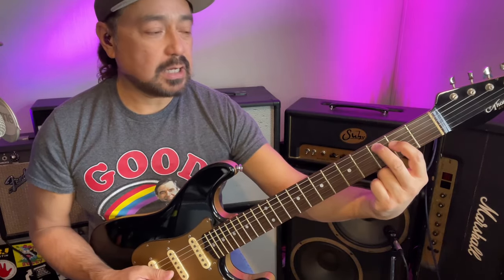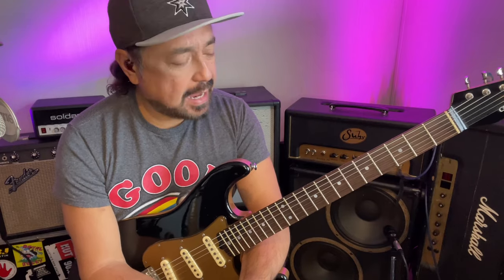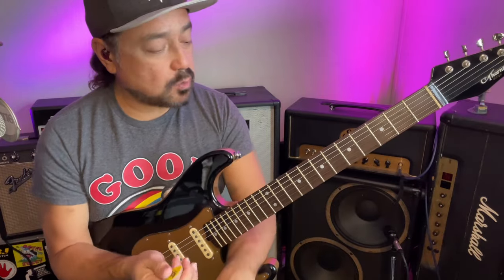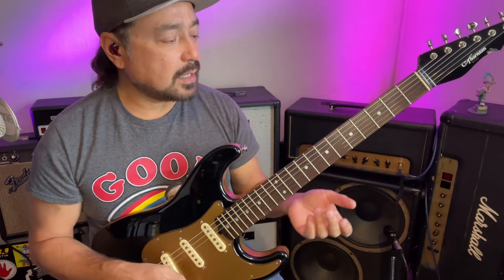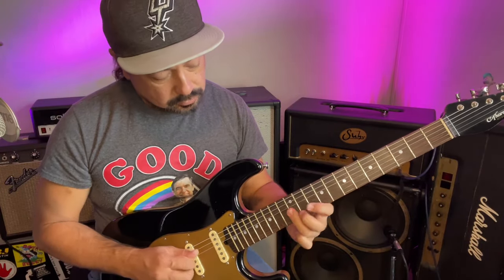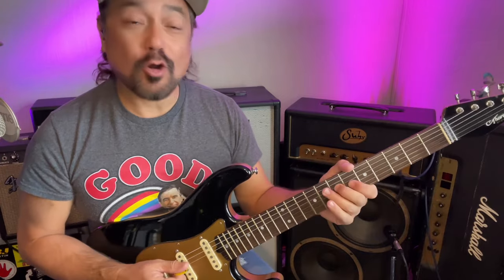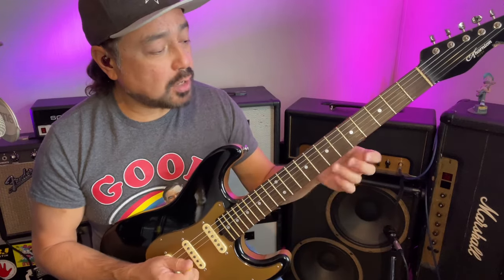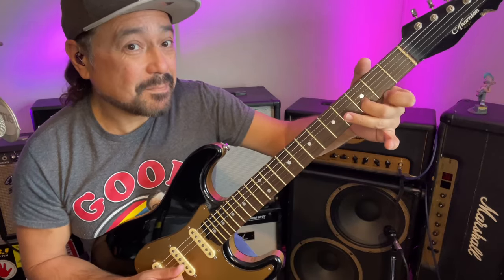Polishing Thirds | Guitar Lesson | Tutorial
Austin based guitarist and former hand model, Ray Kainz, explores the intervalic wonders of diatonic thirds and how to use them in various musical contexts.

CHAPTERS
0:00 - Bluesy Etude #3
1:05 - Introduction
1:32 - What are thirds?
2:20 - How to play thirds
3:01 - Harmonized Scale (Diatonic Thirds)
5:02 - Thirds played over pedal tone (major)
6:45 - Thirds played over pedal tone (minor)
8:11 - Diatonic thirds in a Blues context
12:15 - Thirds and Blues - a simpler approach
14:01 - Thirds and Blues recap
15:31 - Tricks with thirds
16:16 - Wrap up and Thanks!

CP Thornton Custom HTL2 guitar into a Line6 HX FX into a Strymon Iridium